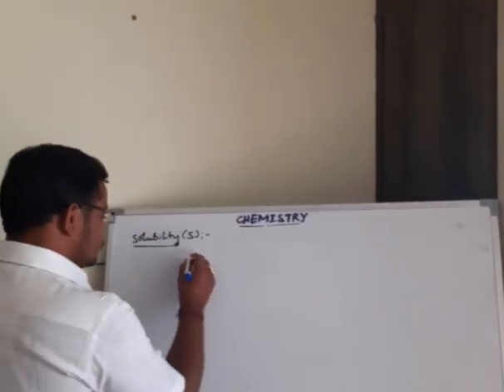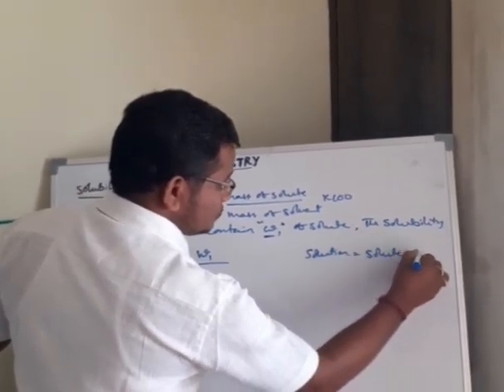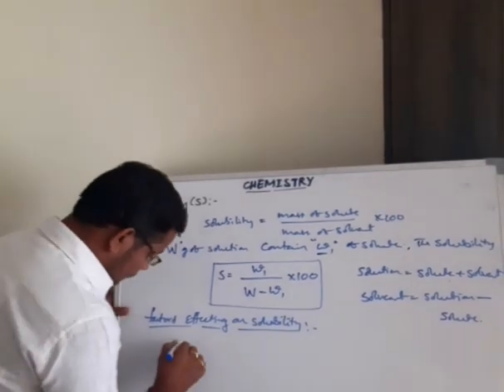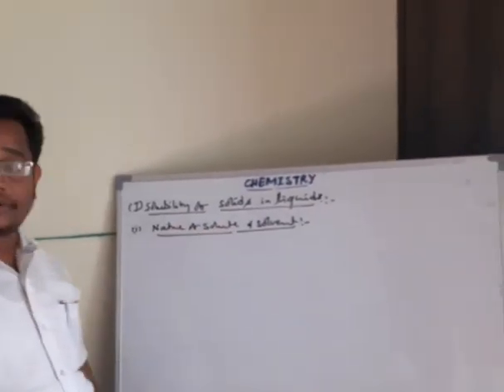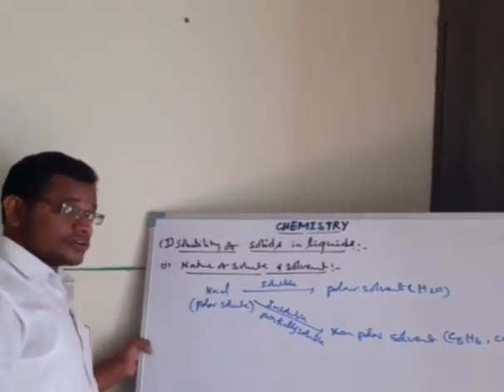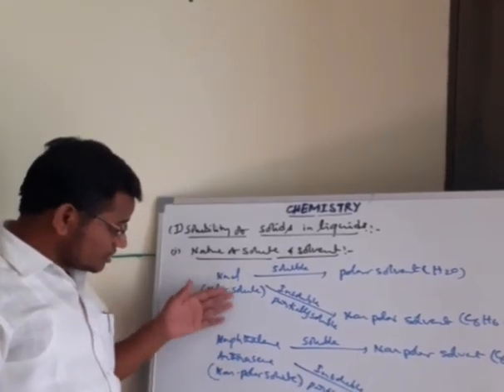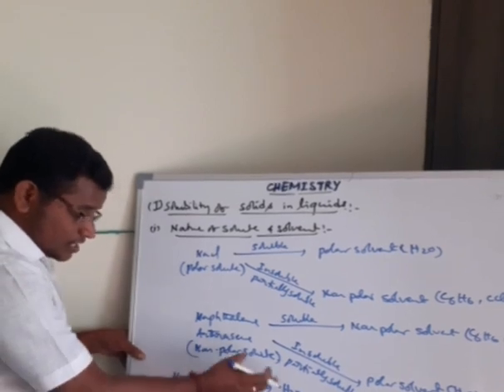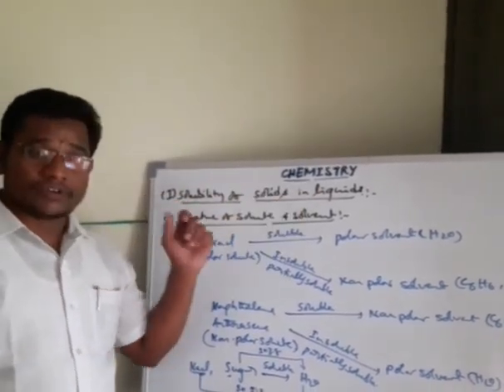Solution chapter, solubility concept-1